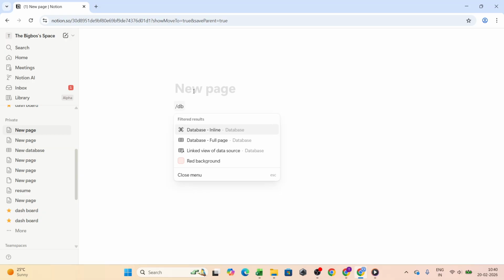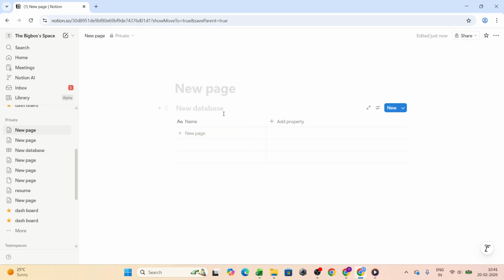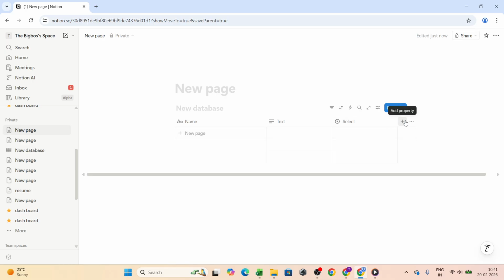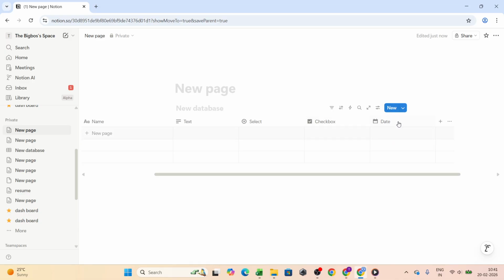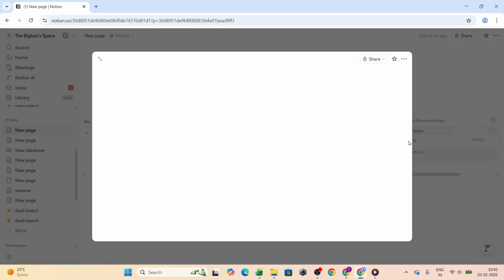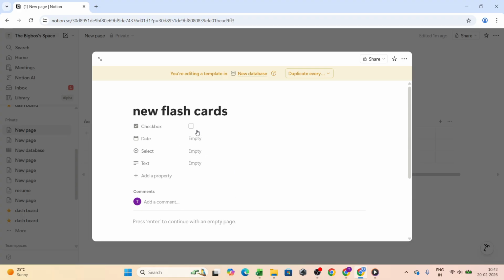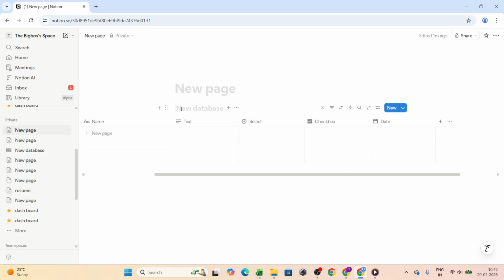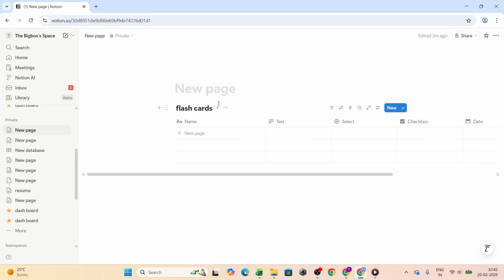How To Create Flashcards Template In Notion (Step By Step)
Learn how to create a Notion flashcards template and master active recall with this step-by-step Notion tutorial. This guide shows you how to build a custom study system using Notion formulas and databases to replace apps like Anki or Quizlet.